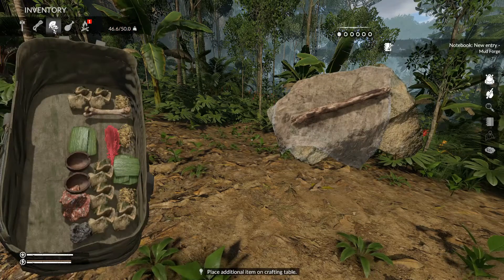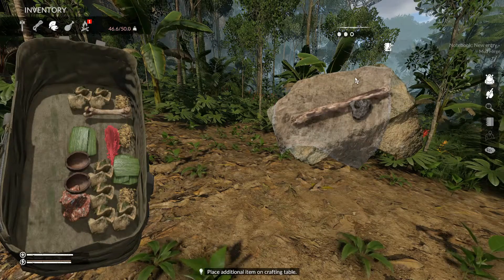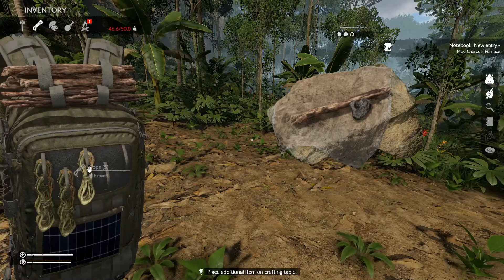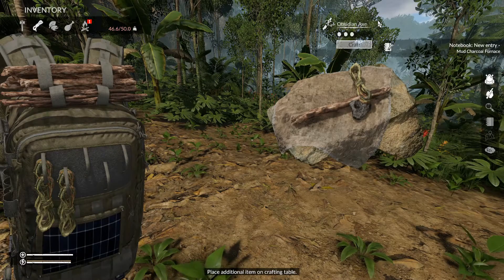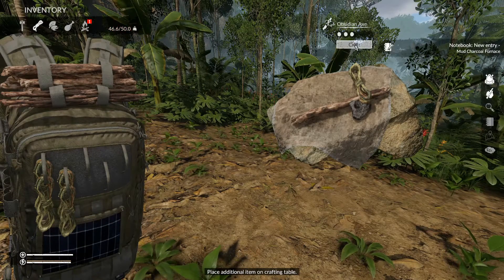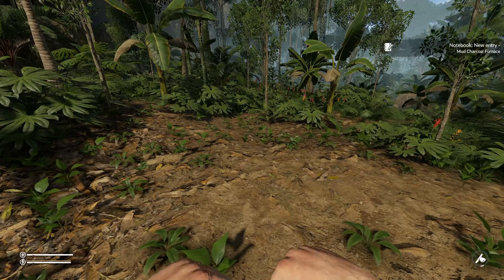How to make a Obsidian Axe | Green Hell 🌴